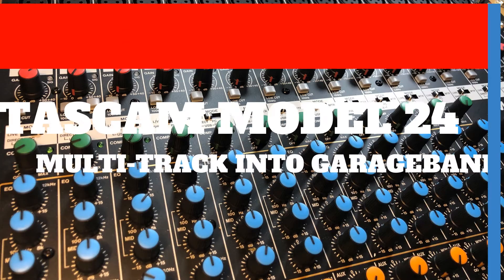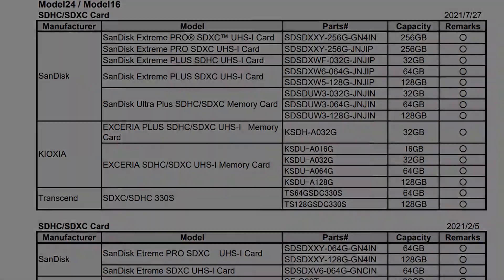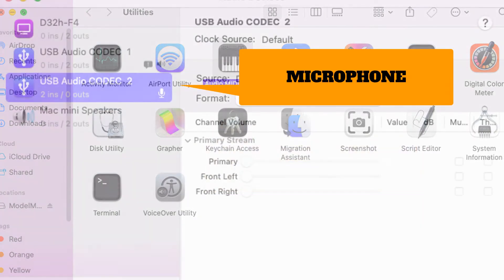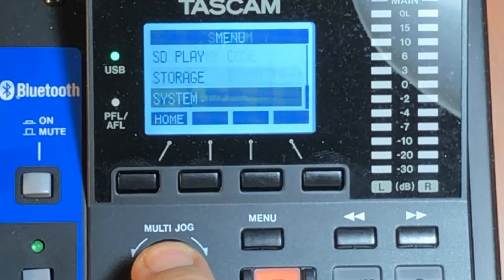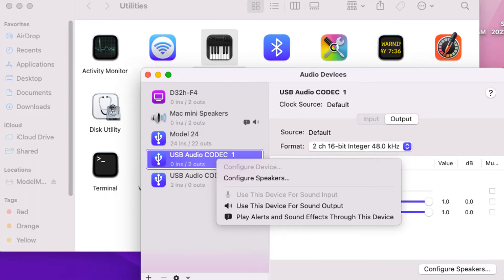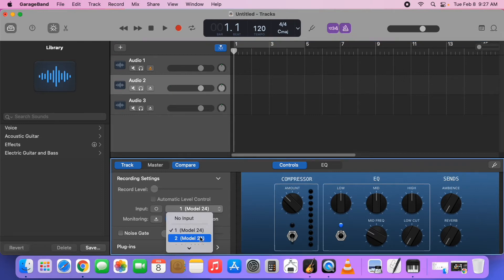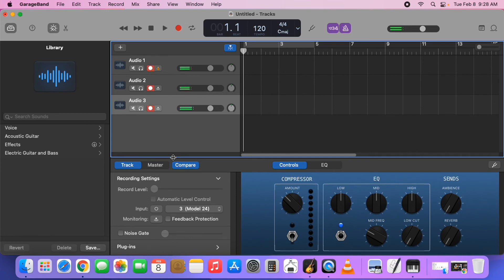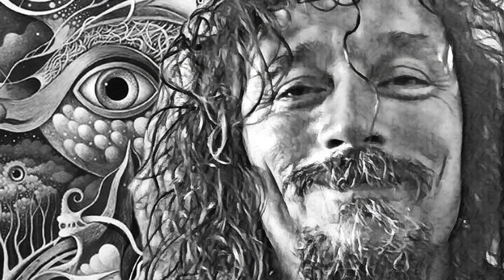Tascam Model 24 Multi track In Garageband MAC os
Multi track In Garageband MAC os
Use your Tascam Model 12 / 16 / 24 as a multichannel interface.